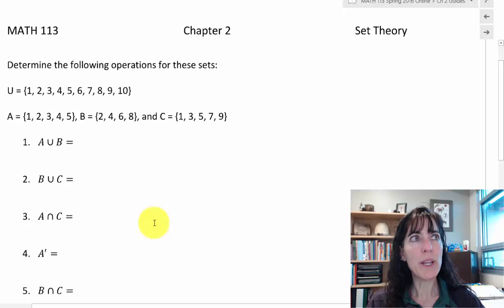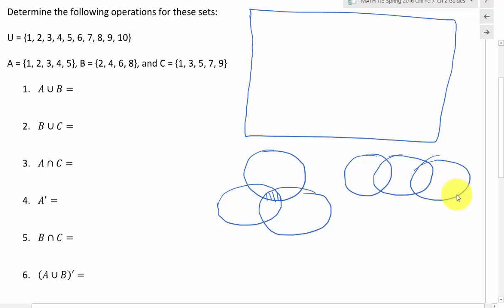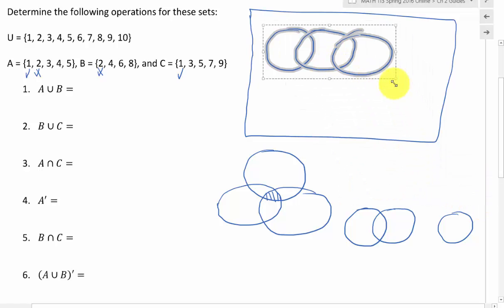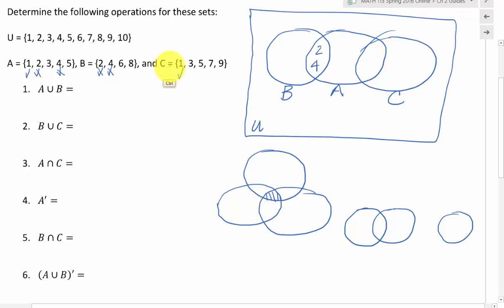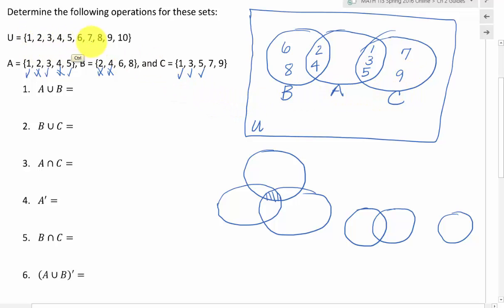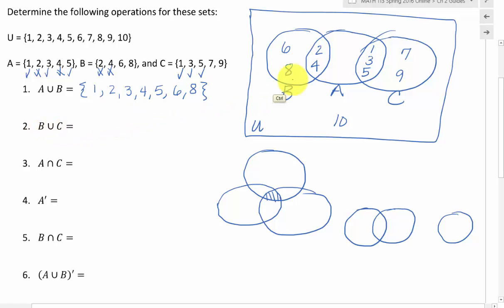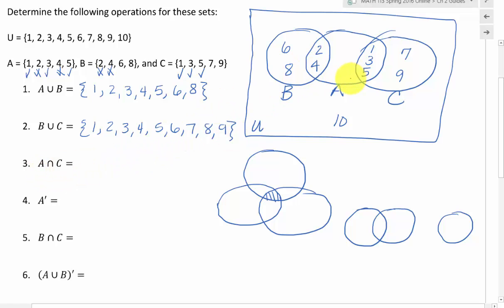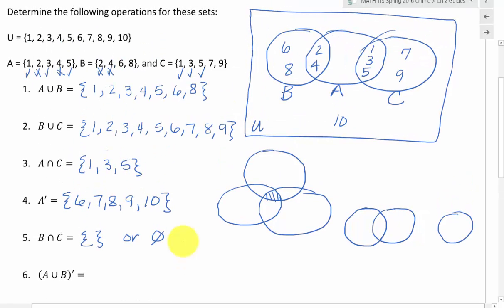2.3 Operations With Sets: Example with Roster Notation (p16)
Example of set operations starting with roster notation.